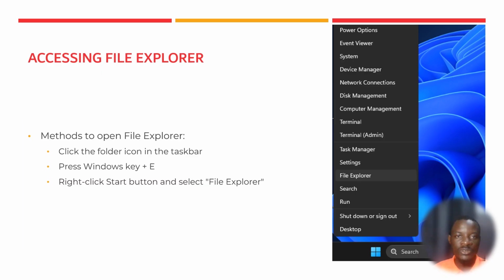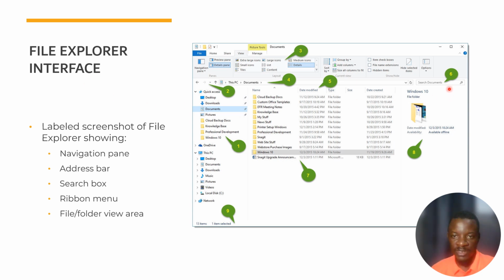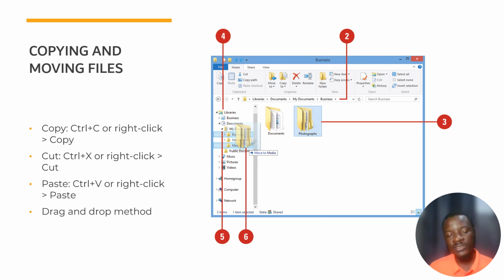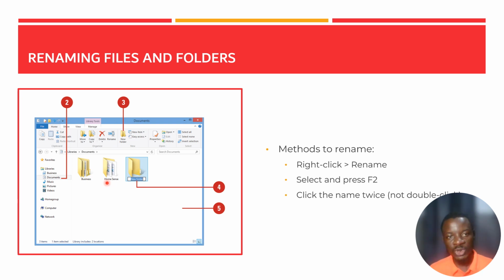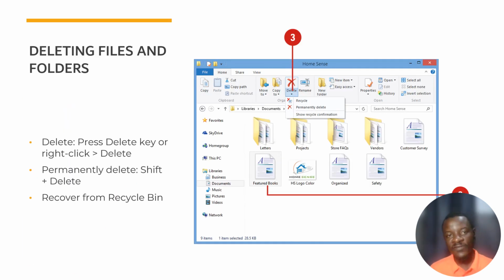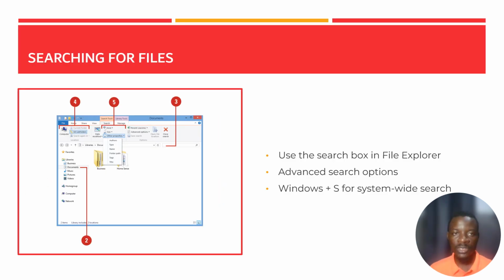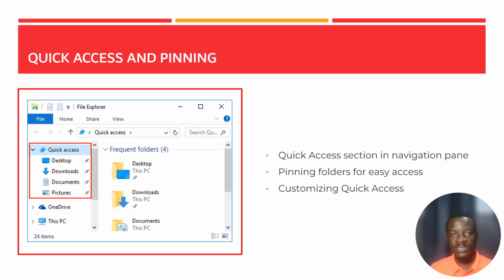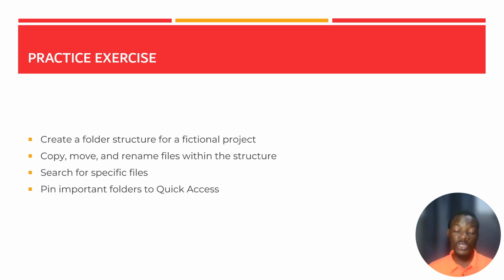Managing Files and Folders using File Explorer | Digital Literacy Course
Learn how to effectively manage your digital files and folders using Windows File Explorer in this comprehensive tutorial. Part of our Digital Literacy Course, this video covers essential skills for organizing your computer's content, including:

• Navigating the File Explorer interface
• Creating and organizing folders
• Copying, moving, and renaming files
• Efficient searching techniques
• Customizing File Explorer views
• Using Quick Access for frequently used folders

Whether you're a beginner or looking to improve your file management skills, this tutorial will help you boost your productivity and keep your digital life organized. Perfect for students, professionals, or anyone looking to enhance their computer literacy.